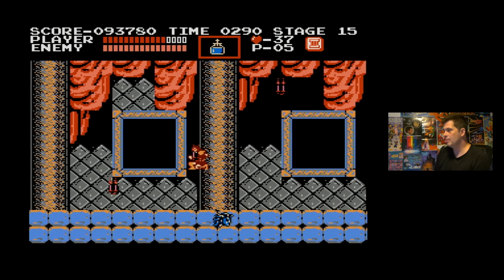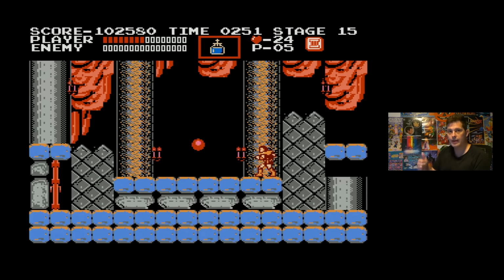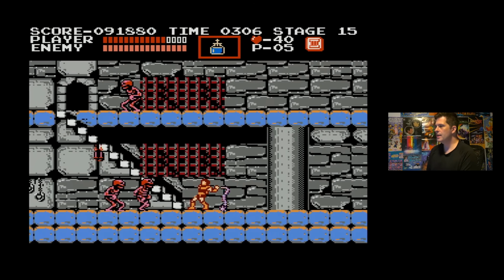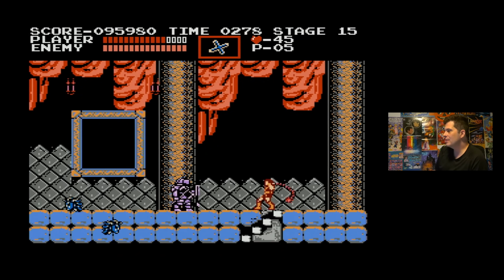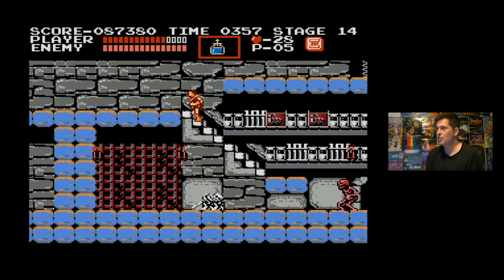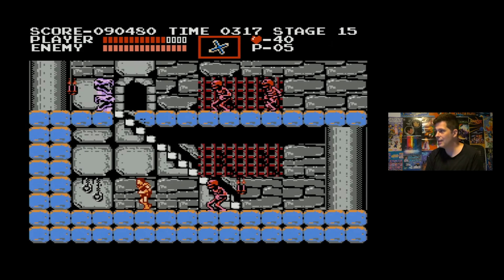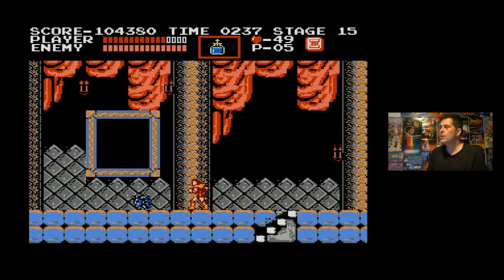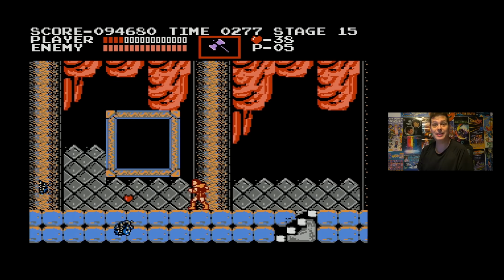Just the Tip - Castlevania Hallway of Death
How to get down the hallway before the Grim Reaper in Castlevania